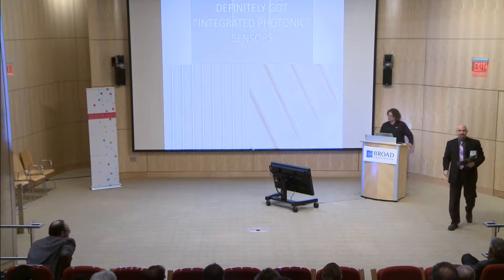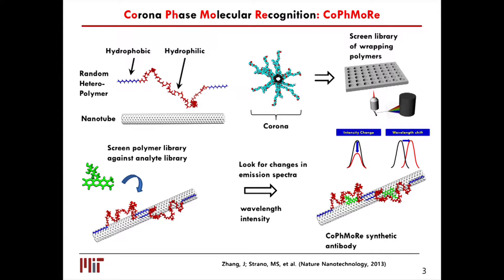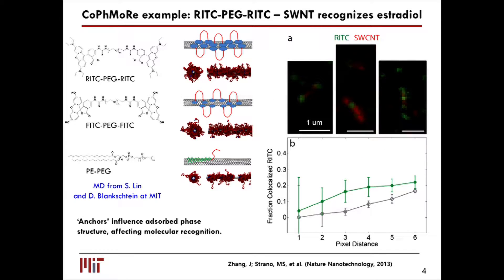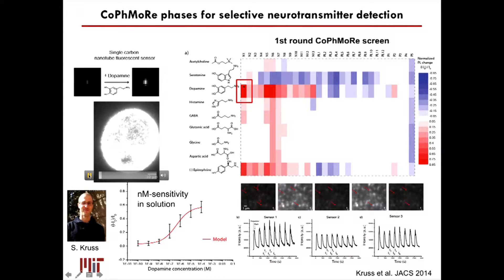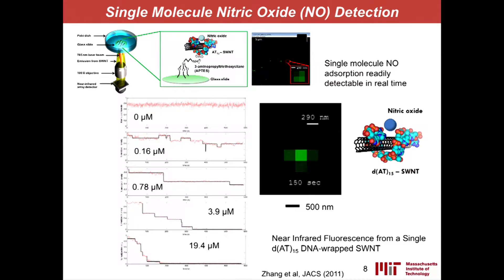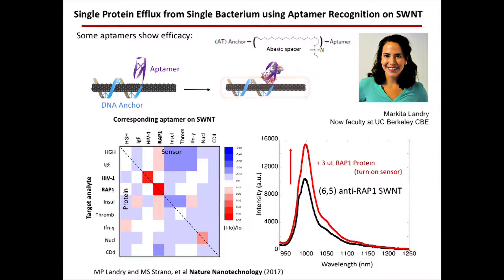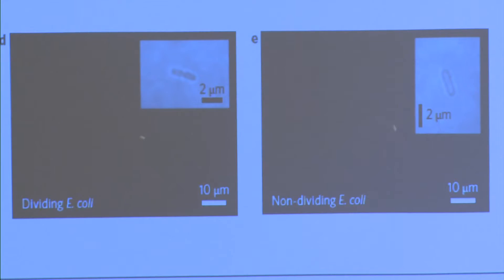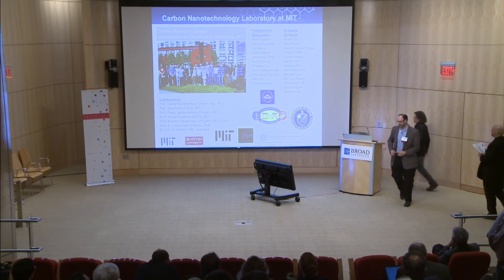SENSE.nano Symposium: Engineering the Nanoparticle Corona for Sensors, Michael Strano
Professor Michael S. Strano is currently the Charles and Hilda Roddey Professor in the Chemical Engineering Department at the Massachusetts Institute of Technology.